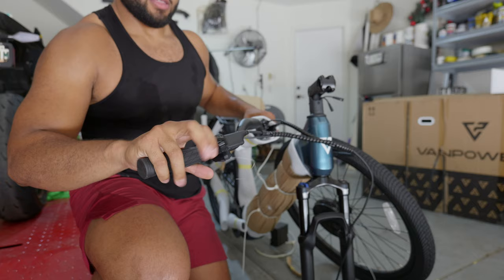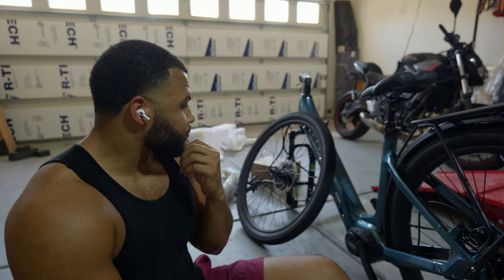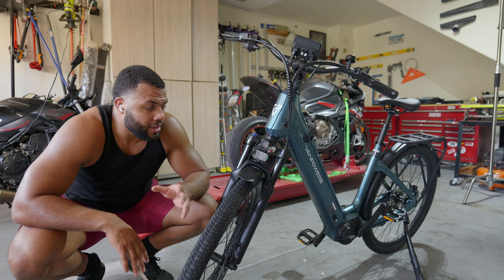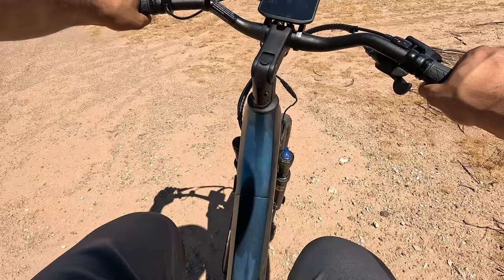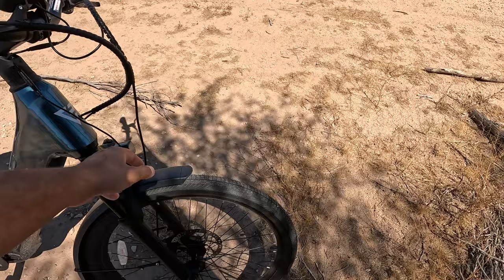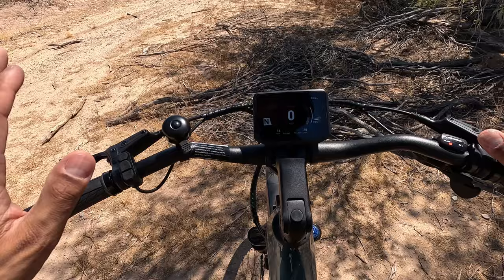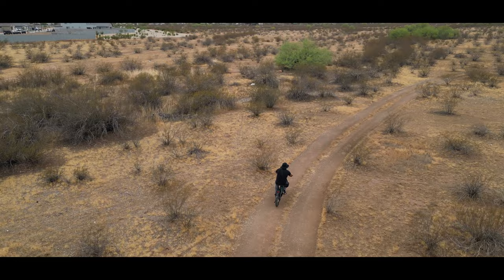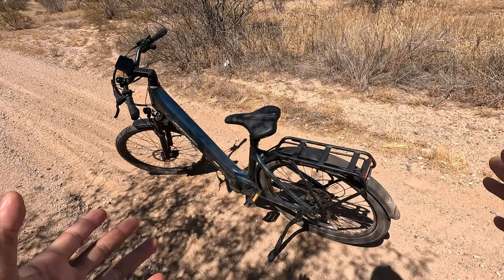The BEST electric bike of 2023 |Unboxing, setup, & impressions!